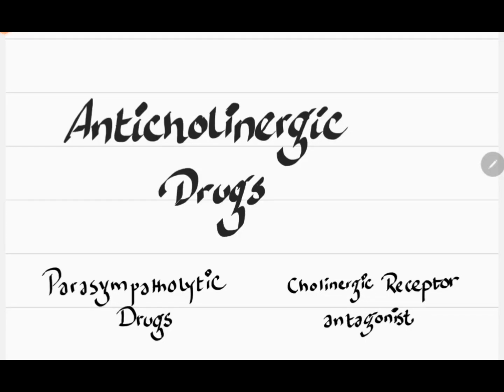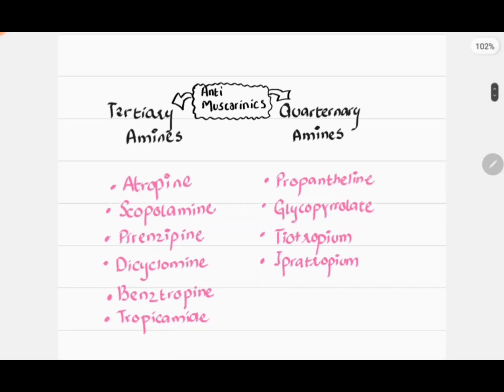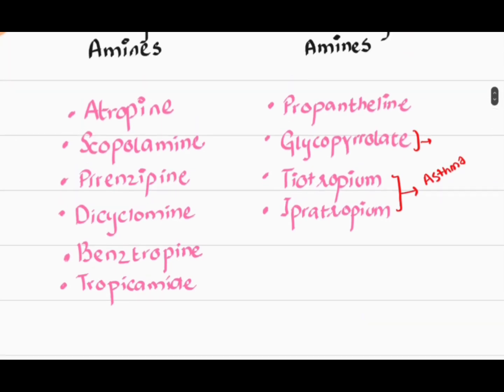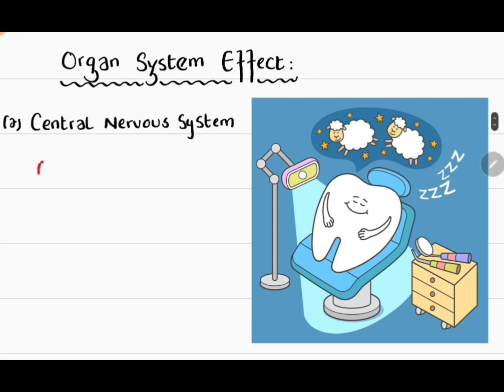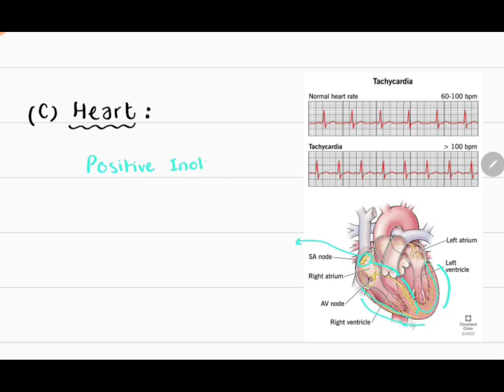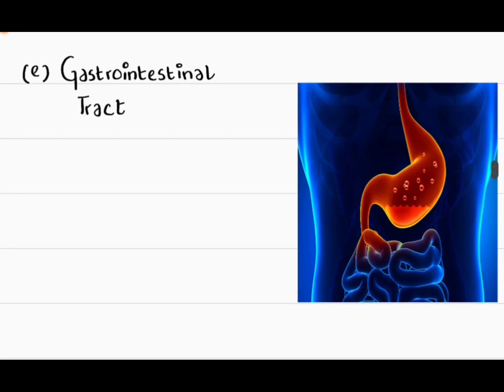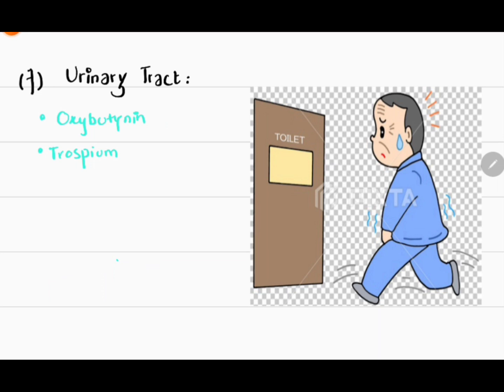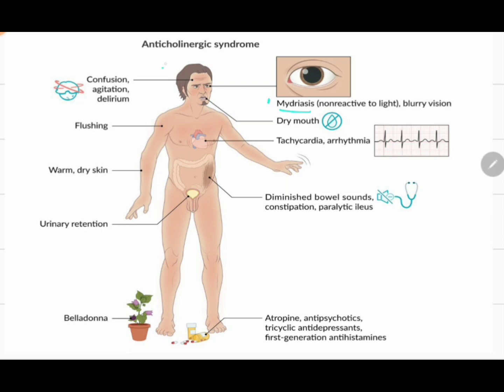Mastering the Anticholinergic/Parasympatholytic Drugs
Anticholinergics are substances that block the action of the neurotransmitter called acetylcholine at synapses in the central and peripheral nervous system. These agents inhibit the parasympathetic nervous system by selectively blocking the binding of ACh to its receptor in nerve cells.